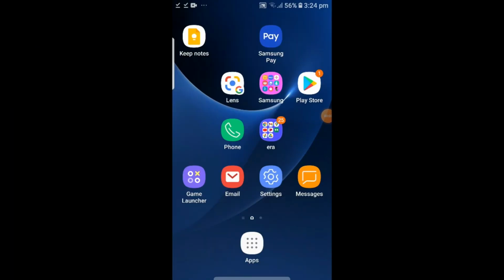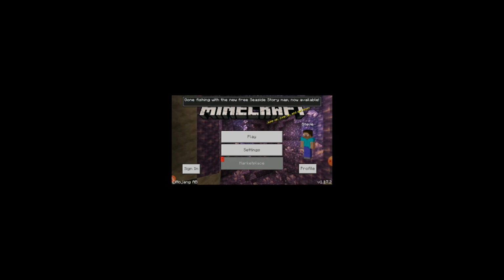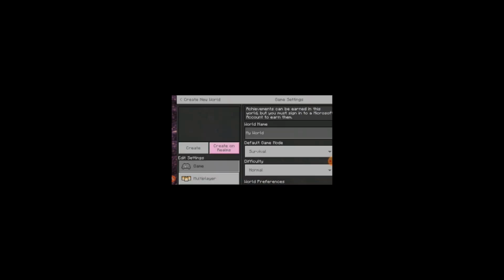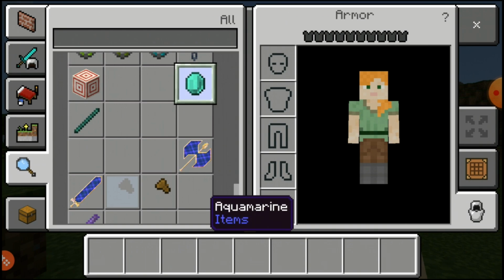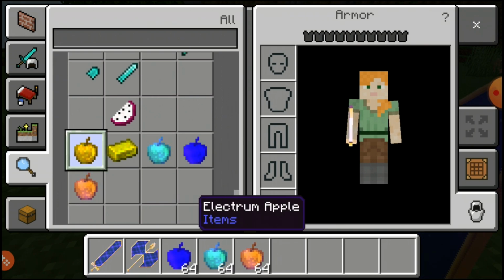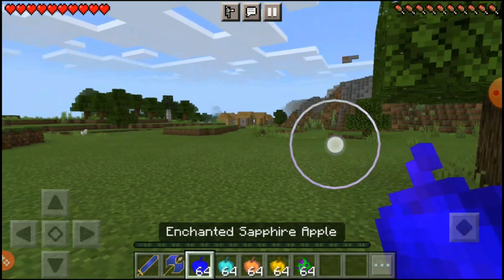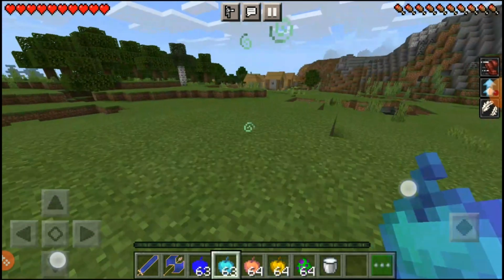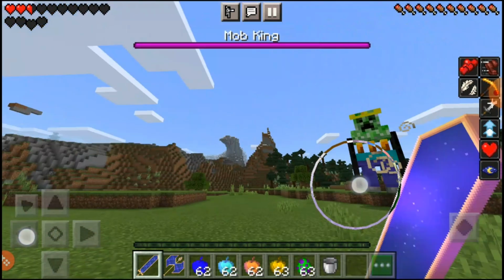Minesanity mod-pack download and installation guide (Android)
Hi guys in this video I'm gonna tell you how to download and install the Minesanity mod-pack.

Download Links